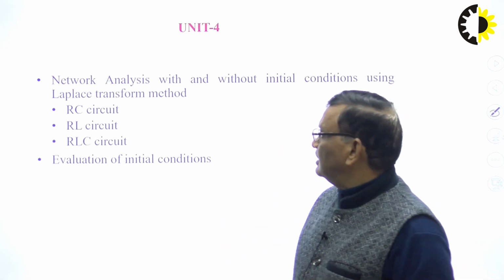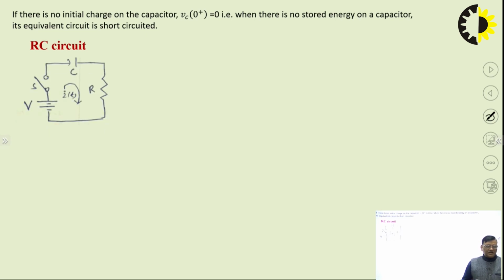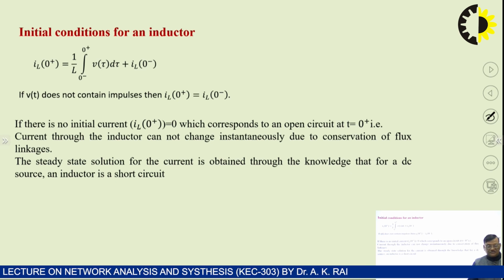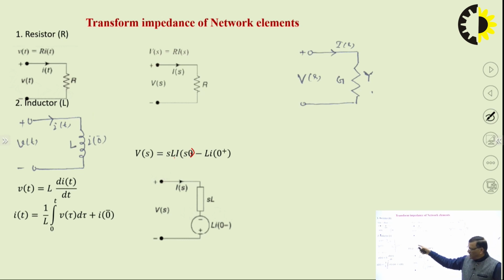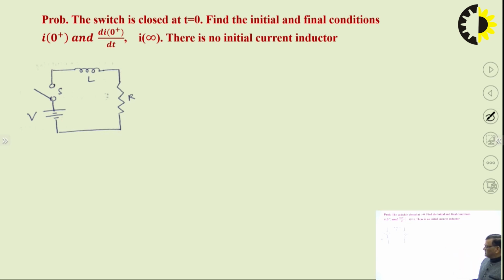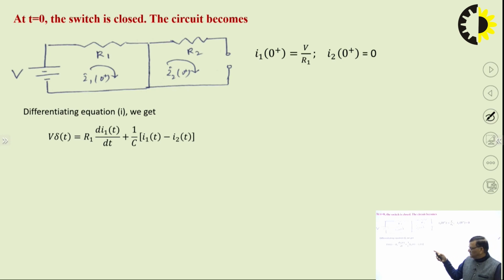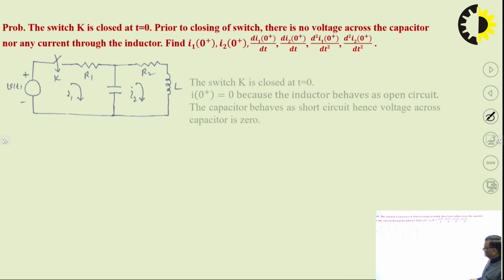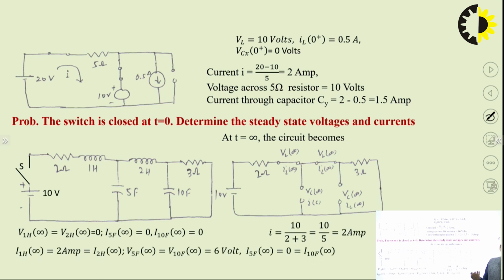''NETWORK ANALYSIS USING LAPLACE TRANSFROM'' NETWORK ANALYSIS AND SYSTHESIS By Dr A K Rai, AKGEC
Network analysis can be covered by either using & classical method or Laplace transform for the network with & without initial condition.